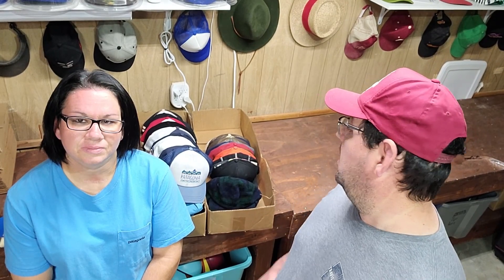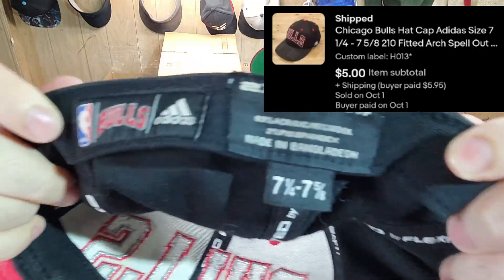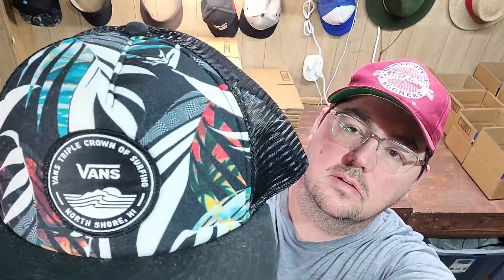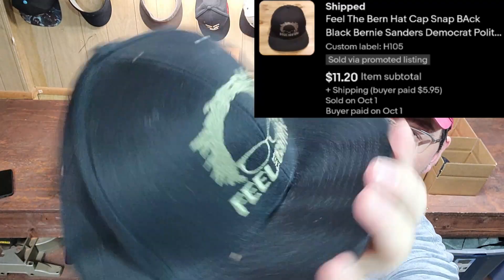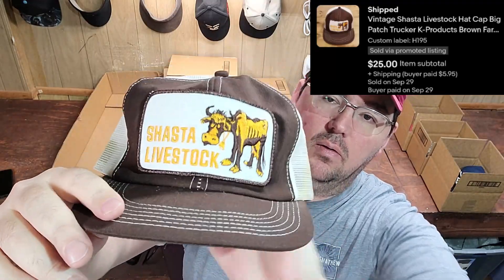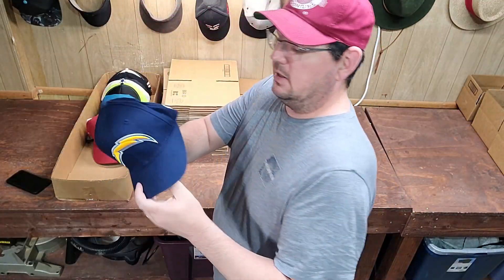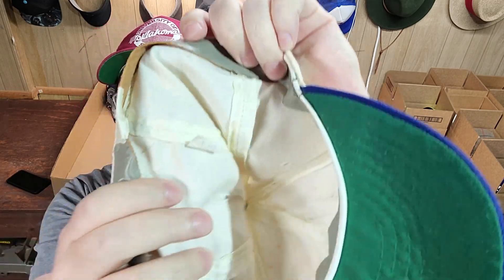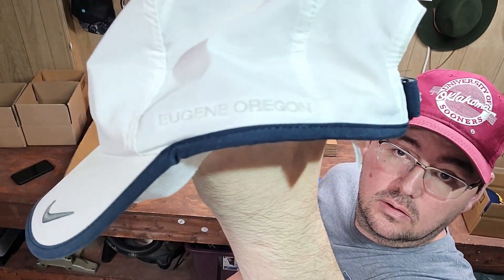What hats SELL on Ebay 2023 Cross listing and How we are using promoted listings.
We walk through our last 2 days of hat sales. Give some tips and tricks on selling hats. Including some things to avoid when buying hats to resell on ebay.

Instructions for hat give away. Must have USA address.
1. Like the video
3. Comment on this video.
4. Send an email to the address in the pinned comment. I will then ask for your address to send the hat. Please do not post it in the comments. When the giveaway promotion is over I will delete or update the pinned comment. So hurry while its open!

Links to items we use in our ebay store. Thank you for your support.
All coffee purchase small and large help keep this channel going! Thank you for your support

Boxes
Box video if you want to learn about box sizes and prices. The best ones for hats.

HAT CLEANING
Hat Cleaning video if you want to learn more about how we clean hats on a large scale.

***Hat Cleaning Grandma spray
***Lysol laundry sanitizer
***All free and clear detergent
***Our favorite Lint rollers
***Hat Steamer
*** MGK Hat Cleaner
*** Jason Mark Hat Cleaner
*** Homie’s Gear Hat Cleaner
*** Mesh Hat Cage
*** Regular HatCage
*** Plastic hat insert shaper

Walmart bowls don't have a link :( but they are the .50 cent bowls found in the houseware department and usually come in seasonal colors.

*** Hat Steamer

Other links to items we use
Insert we use for taking our hat pictures. *** Plastic hat insert shaper
Electric Box Cutter
Sku Labels We Use